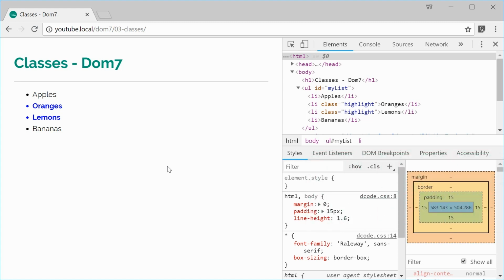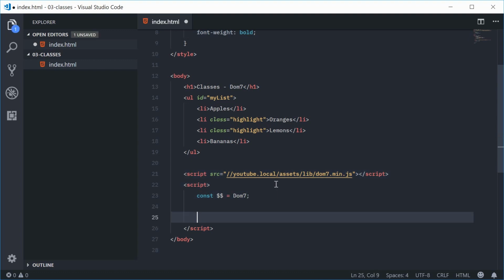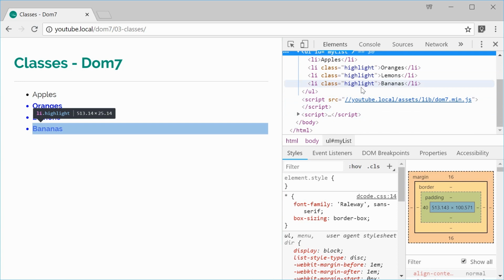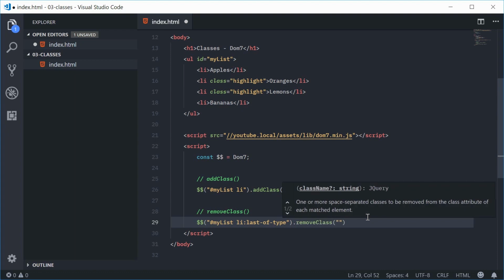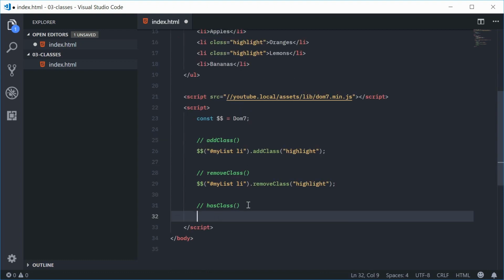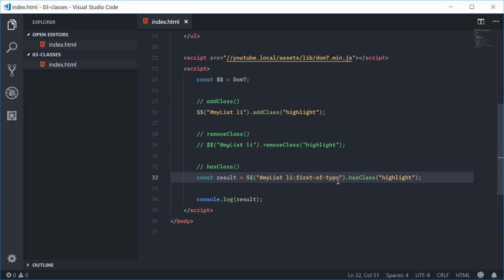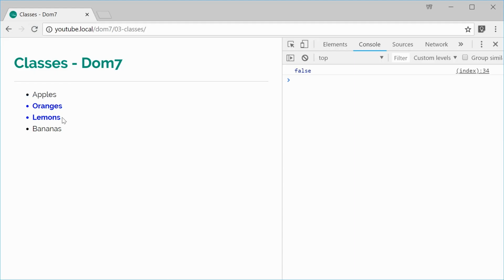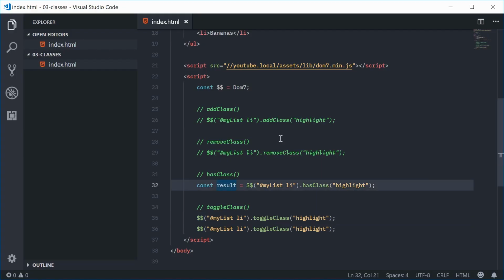Dom7 Tutorial #3 - Classes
In this video you'll learn how to manipulate and work with classes using the Dom7 Library, part of Framework 7.

Dom7 currently provides you with 4 methods to work with classes, addClass(), removeClass(), hasClass() and toggleClass(). We'll be going through all of these methods in this video.